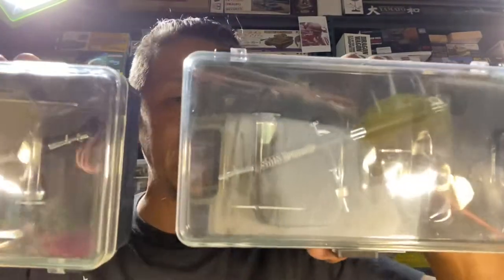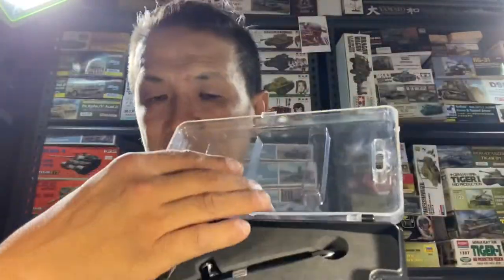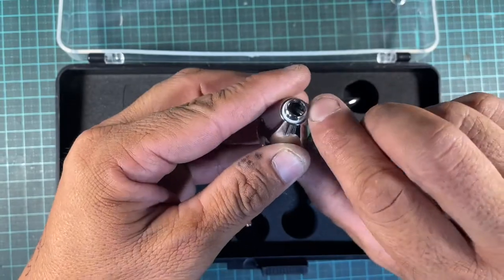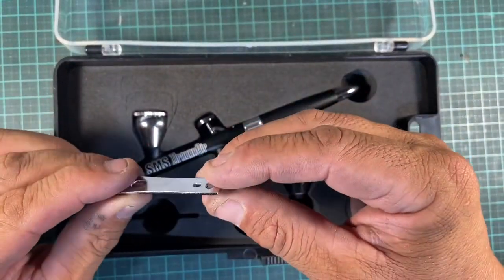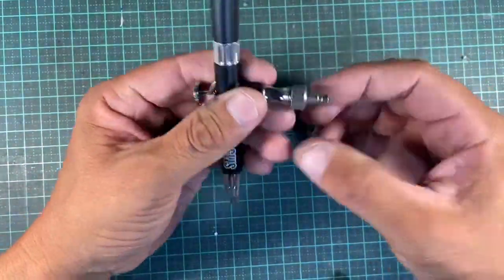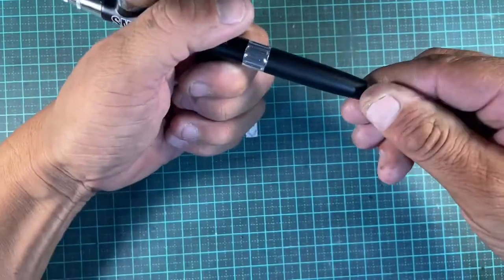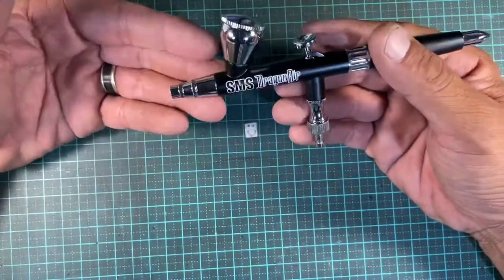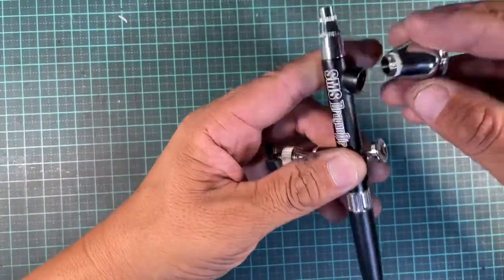SMS 0.3 Dragonair Airbrush Review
Having a look at the new SMS 0.3 needle set Dragonair Airbrush